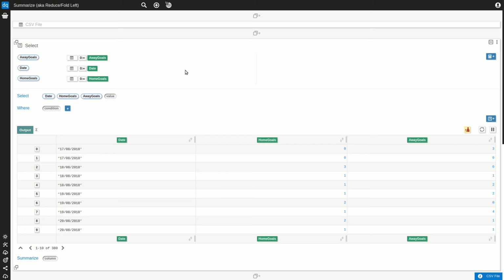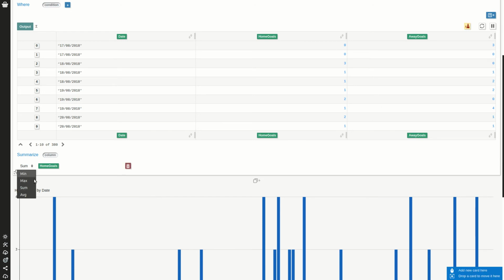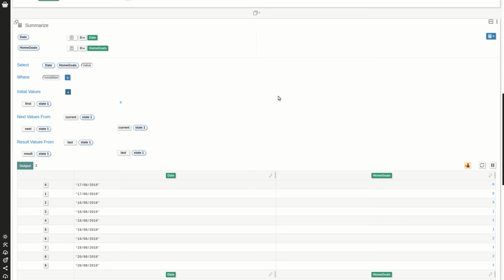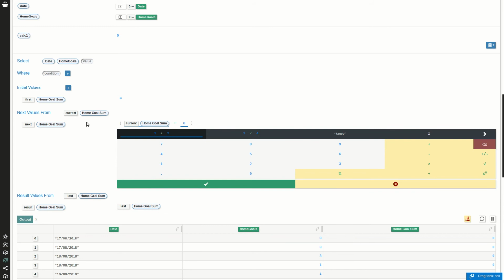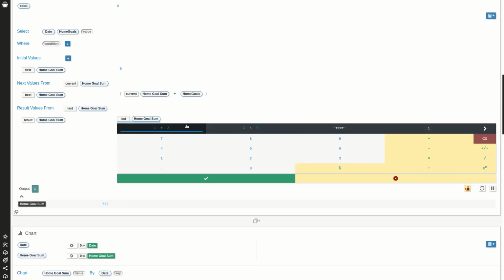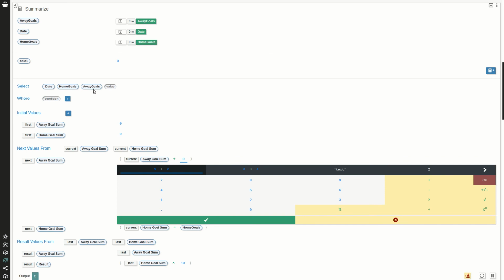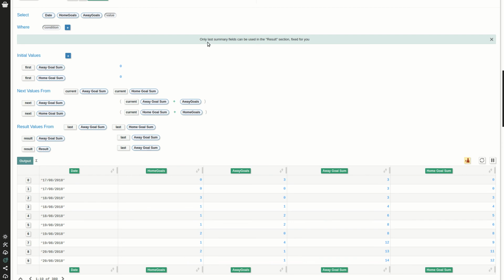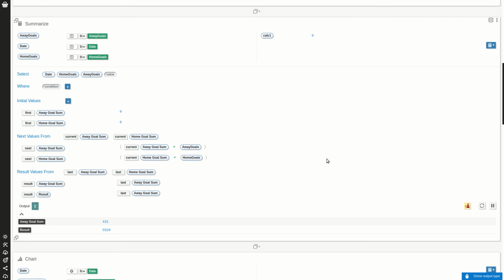Instadeq Rolling and Column Summary Card (aka Reduce/Fold Left)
Overview of a new Card to calculate custom column and rolling column summaries.

Its capabilities are the same as reduce or fold left in programming languages.